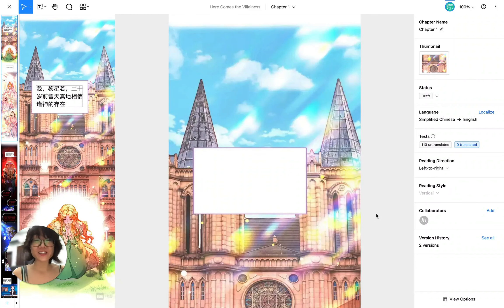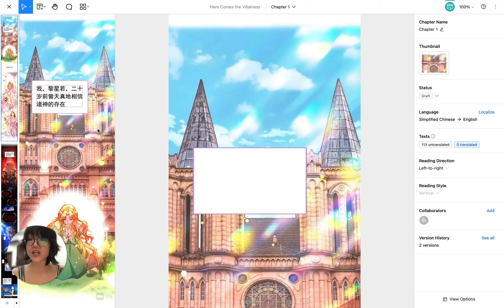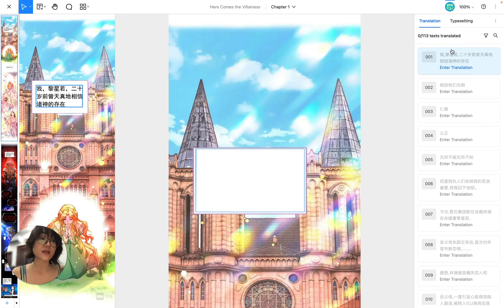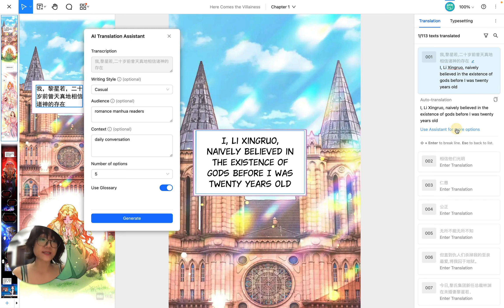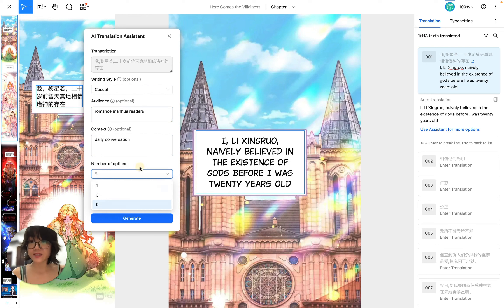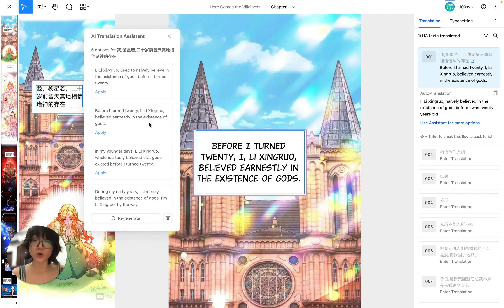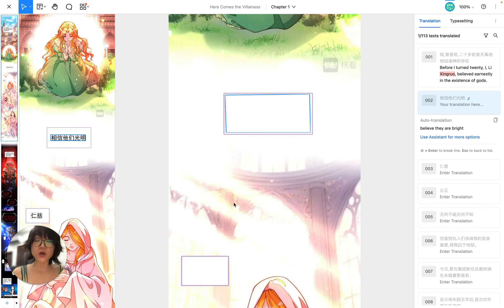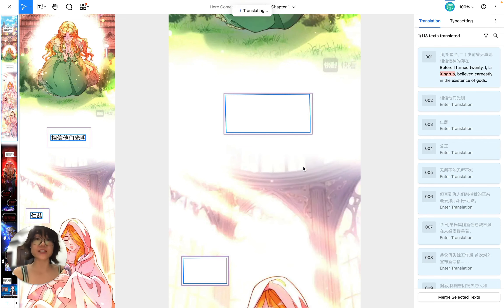How to Translate a Comic Chapter on INKR Studio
In this video, you will learn how to input translation and make use of AI Assistant to translate faster on INKR Studio.